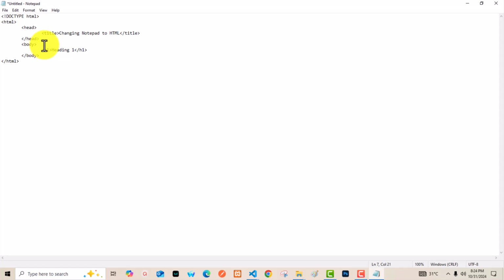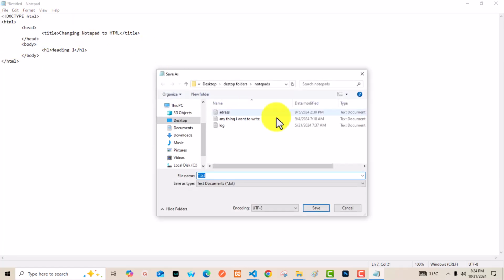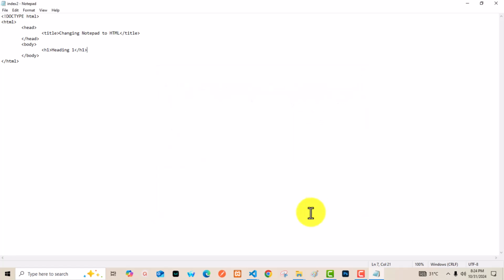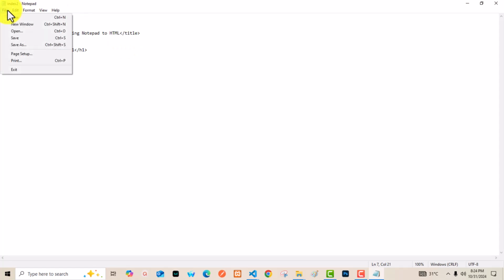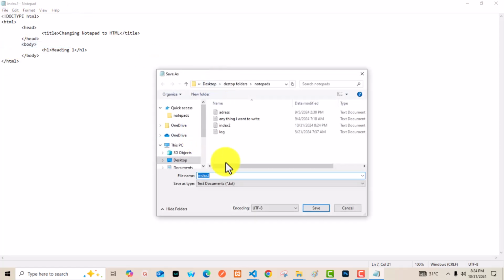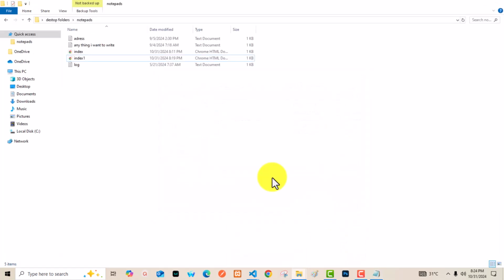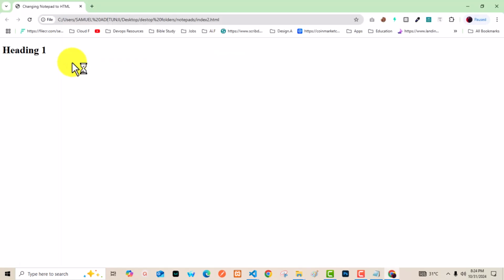From Notepad to HTML Web Coding Made Easy!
🌟 Learn How to Turn Your Notepad File into a Stunning HTML Page with CSS! 🌟

Are you ready to dive into web development? In this step-by-step guide, we’ll show you how to:
✅ Create an HTML file using Notepad.
✅ Add structure to your page with HTML elements.
✅ Style your page beautifully using CSS.

Whether you’re a beginner or brushing up your skills, this tutorial is perfect for you! 🎉

🖥️ What You'll Learn:

Writing and saving an HTML file in Notepad.
Linking CSS to your HTML file.
Adding basic styles to enhance your webpage.
👩‍💻 Tools Needed:

A computer with Notepad (or any text editor).
A web browser to preview your page.
✨ Start your coding journey today and make your web projects stand out!